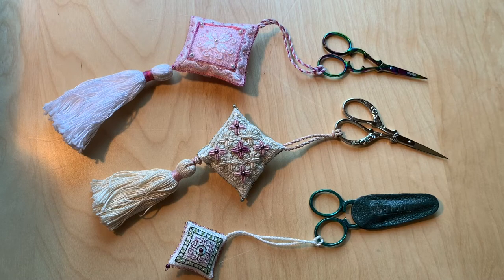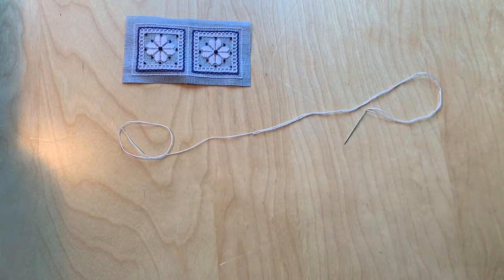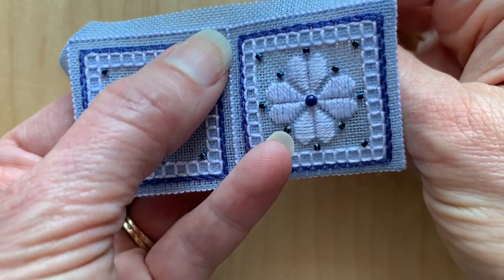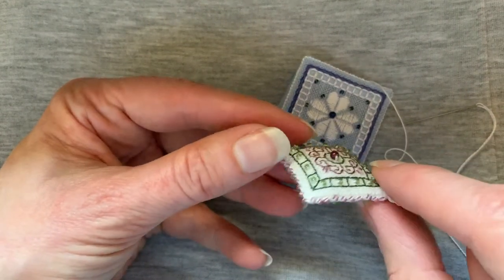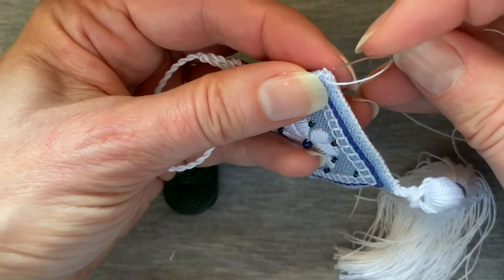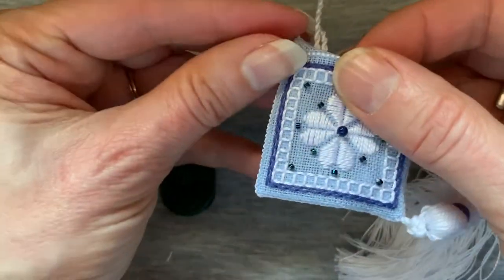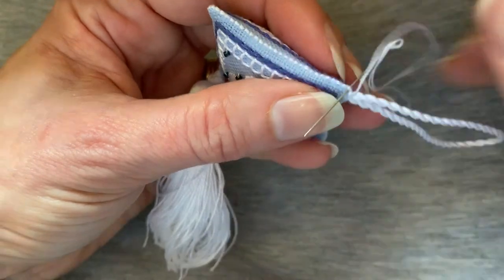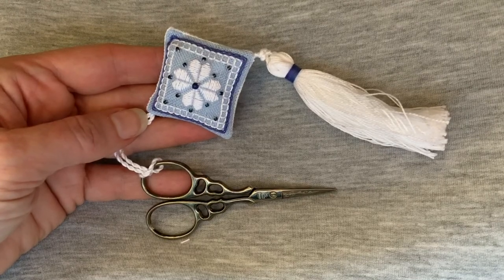Easy Scissor Fob Finishing Tutorial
Learn to turn a small piece of needlework into a pretty fob for your scissors with this tutorial.